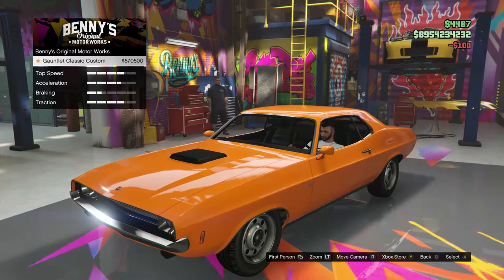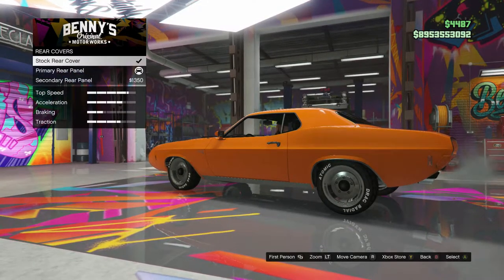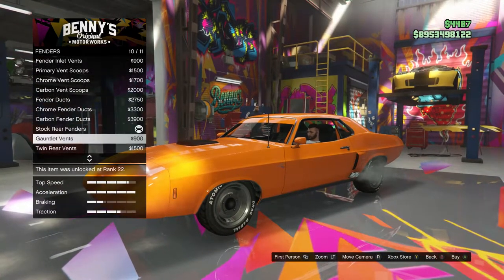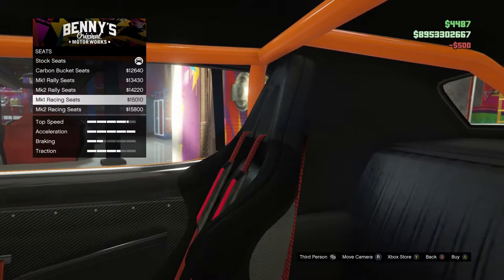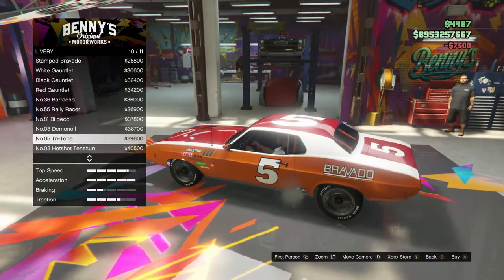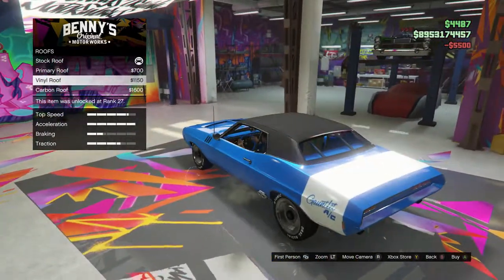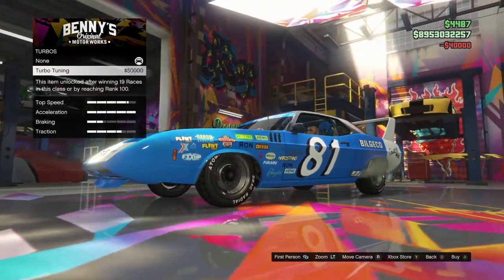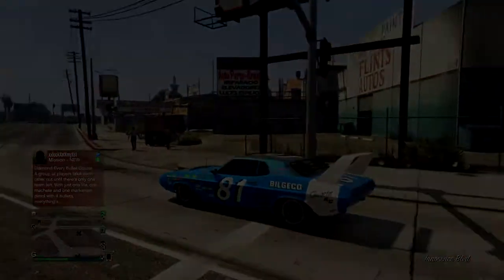Bravado Gauntlet Classic Customization Options (Benny's)- GTA ONLINE SUMMER UPDATE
Going through the new GTA ONLINE SUMMER UPDATE cars. In this video the full customization options for the Bravado Gauntlet Classic Custom, which is available at Benny's for  $615,000.